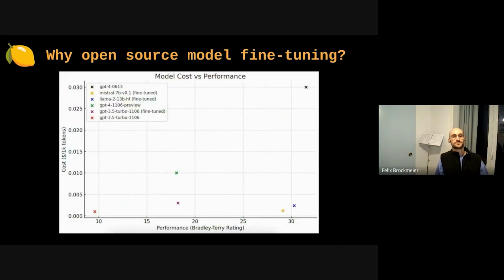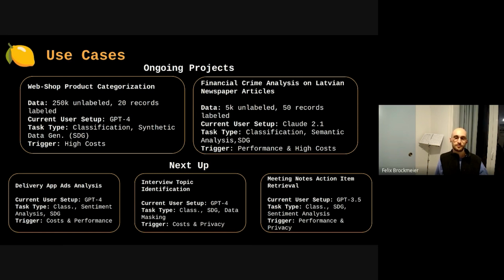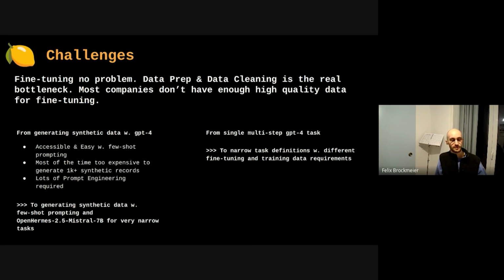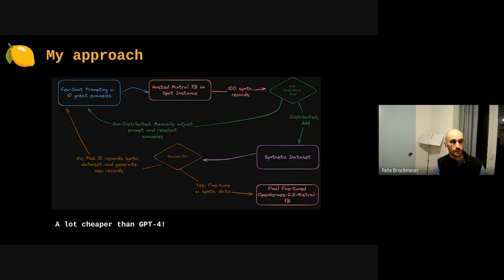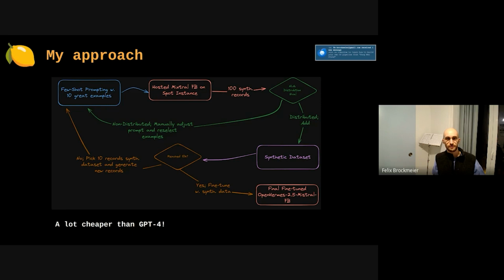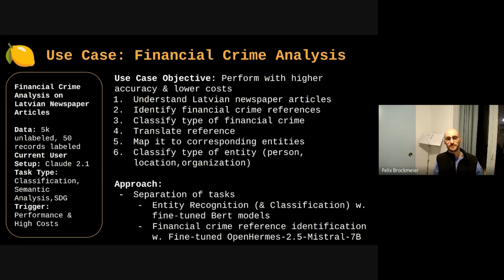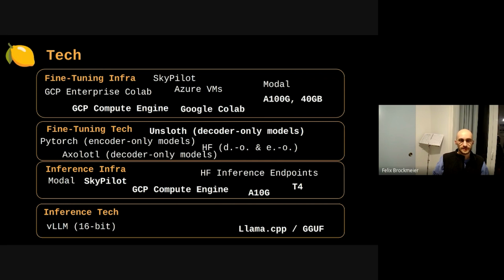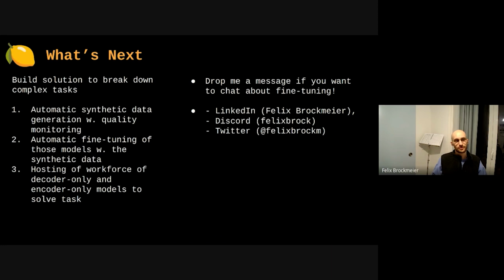(AI Tinkerers Ottawa) Beat API LLMs with fine-tuned open source models - Lemon AI